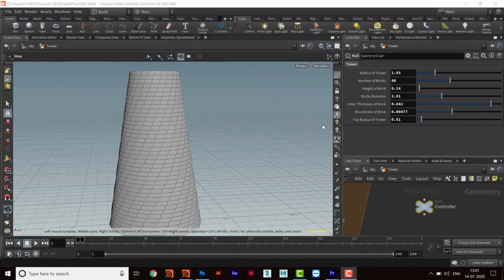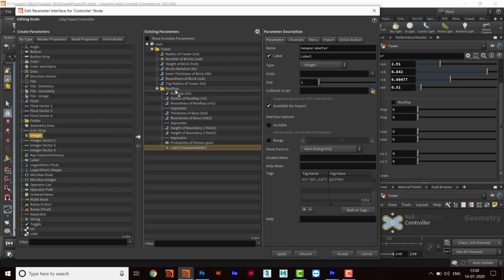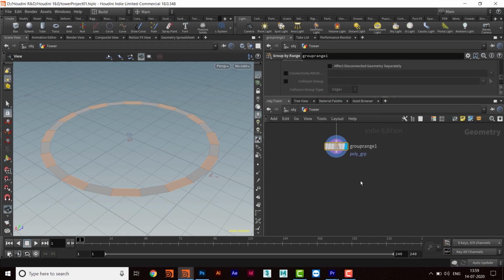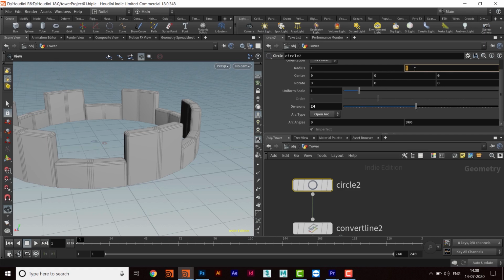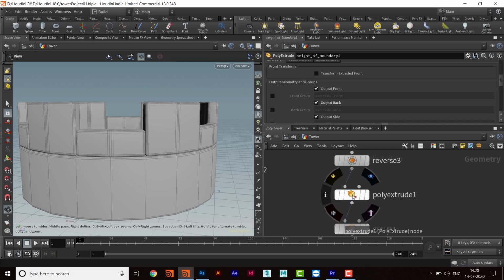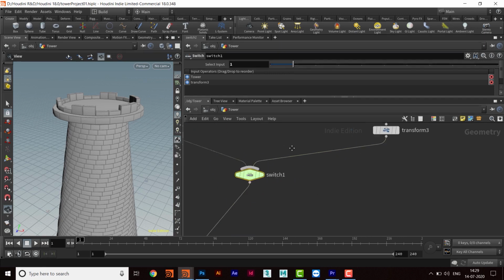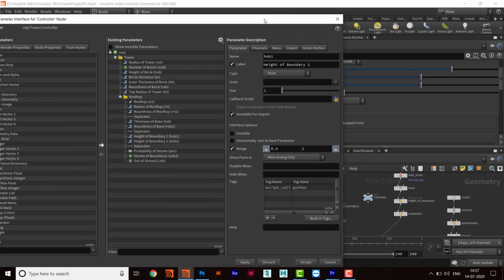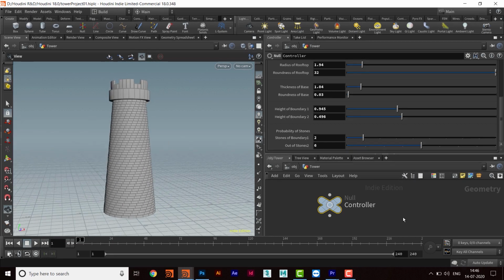Let's Learn Houdini : Fully Procedural Basic Tower in Houdini - 02